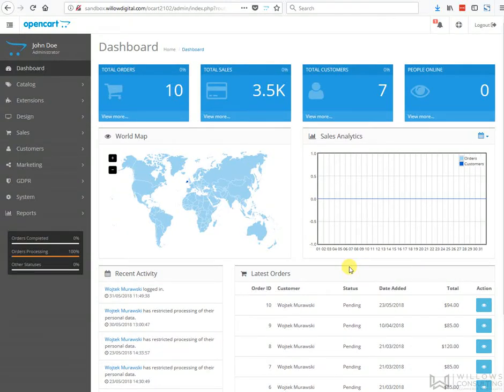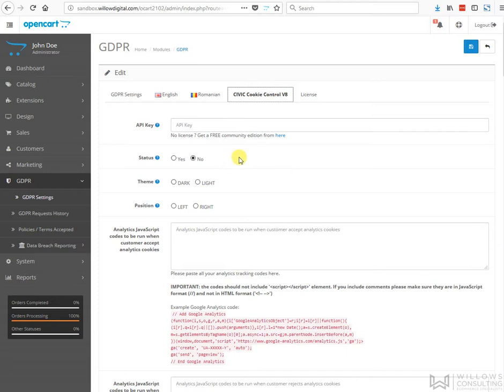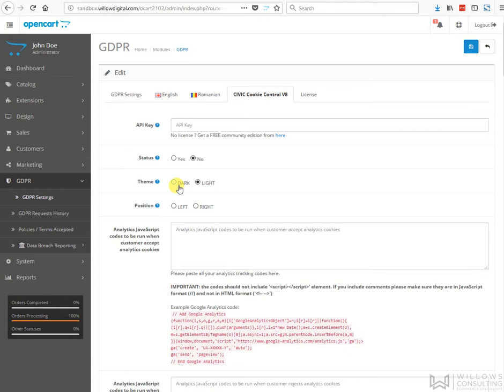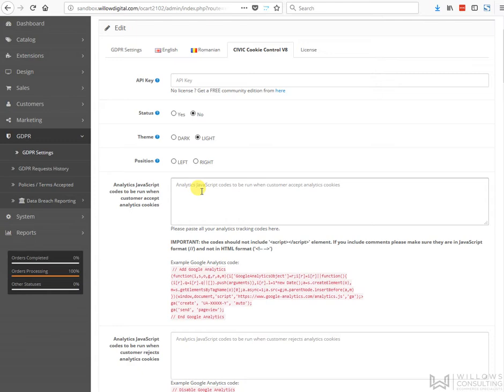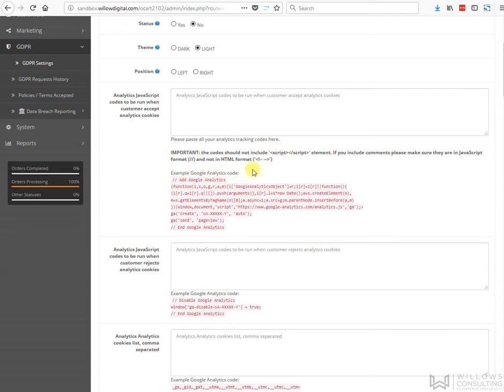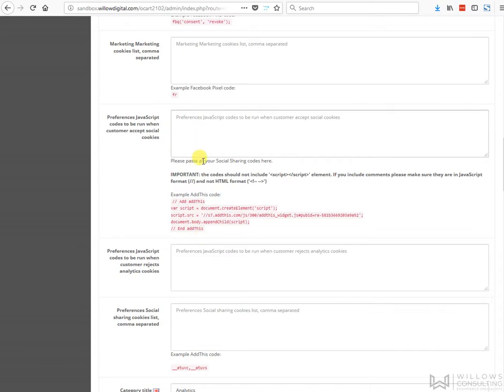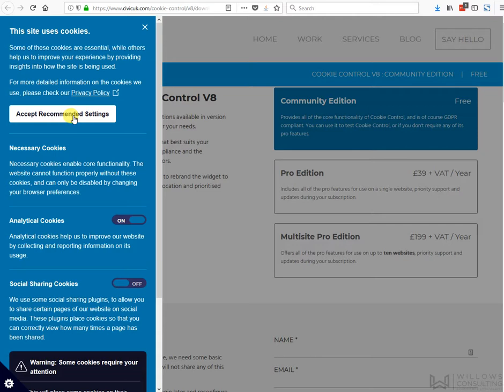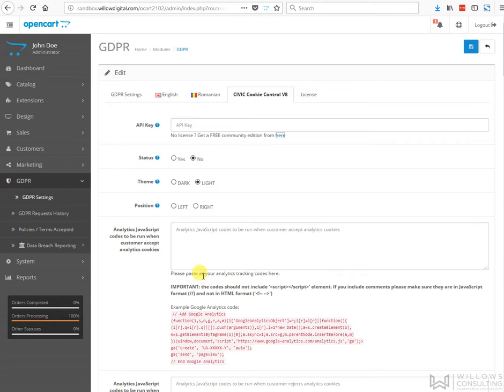Opencart GDPR Toolkit Cookie Settings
How to update the Opencart GDPR Toolkit Cookie Settings.